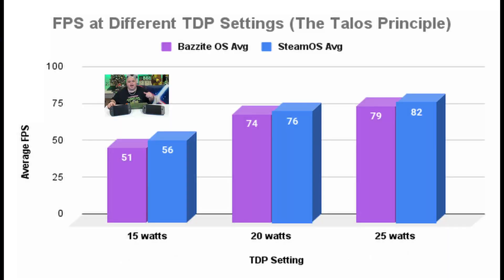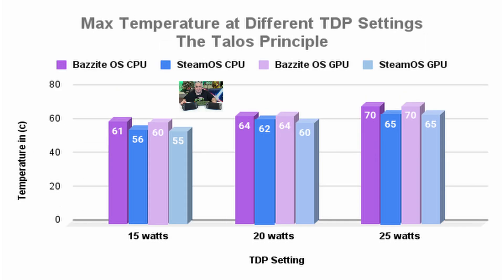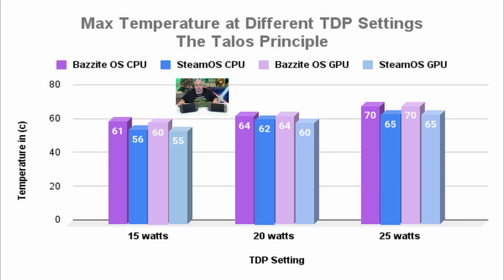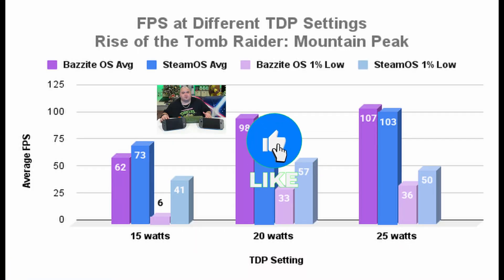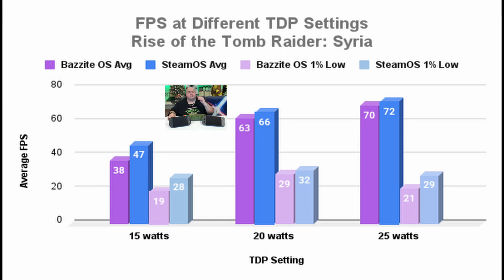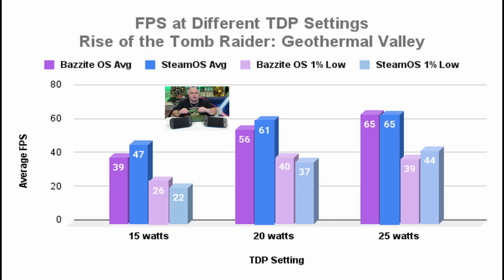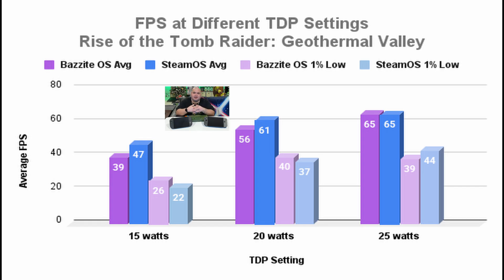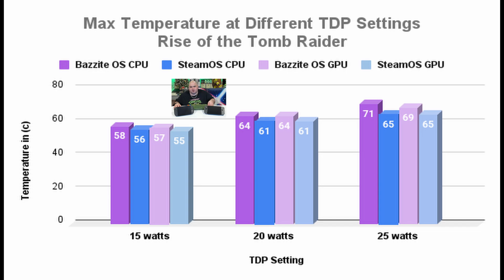SteamOS vs Bazzite OS Performance Analyzed! Which One is Better?!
Lately I have been getting a ton of questions from the community about which one is better Bazzite OS or SteamOS?

In today's video I put together a study to help quantify performance differences between the two Linux-based gaming operating systems.

We benchmark a couple of games (The Talos Principle & Rise of the Tomb Raider) that were hand selected because they run well on handheld gaming devices.

I use the OG Legion Go with the Z1-extreme APU and detachable controllers as my test device since I've spent the most time with this device.

In future videos I plan to run similar tests on the Legion Go 2 using the framework we established in this study.

Be sure to leave a comment about any games and settings you would like to see performance tested!

Helpful Handheld Gaming PC Products!
Lexar 4TB NM790
Crucial P3 Plus 4TB NVMe M.2 SSD CT4000P3PSSD8
Startech PC Tools (I have an older version of this toolset and love it)
MR.SIGA Ultra Fine Microfiber Cloths for Glass
Official Legion Go Dock
UGREEN 9-in-1 USB C Universal Docking Station
TEAMGROUP USB 3.1 Flash Storage
Logitech Wireless Keyboard and Mouse Combo
Logitech Laser Wireless Trackball Mouse
Corsair 2TB 2242 NVME SSD

00:00 - 00:48 - Introduction & Motivation
00:49 - 02:30 - Testbed & Setup
02:31 - 03:42 - The Talos Principle Performance Tested
03:43 - 04:47 - Bazzite vs SteamOS Performance and Temperature Results (The Talos Principle)
04:48 - 06:55 - Rise of the Tomb Raider Performance Tested
06:56 - 09:32 - Bazzite vs SteamOS Performance and Temperature Results (Rise of the Tomb Raider)
09:33 - 10:25 - Final Thoughts & Future Work